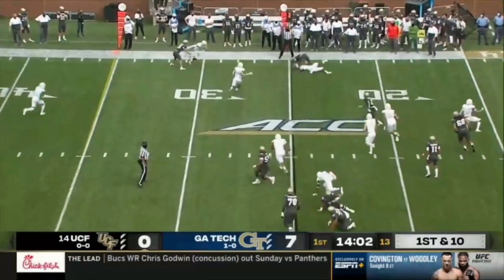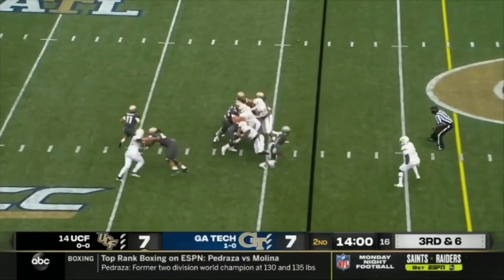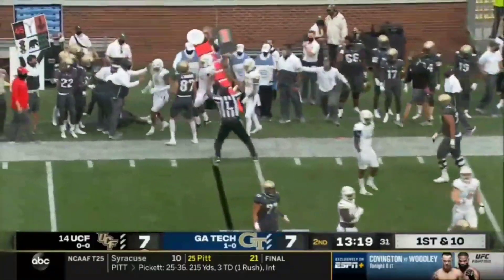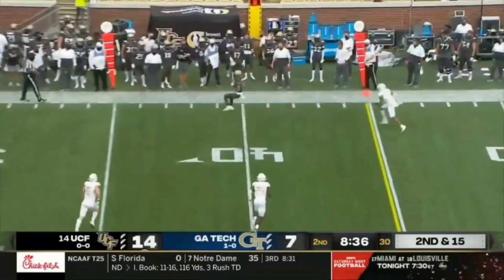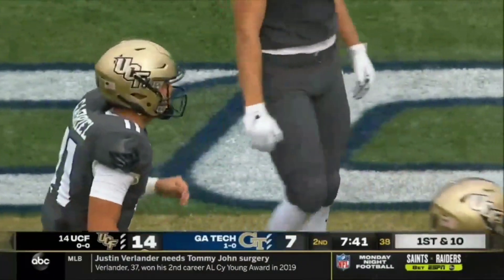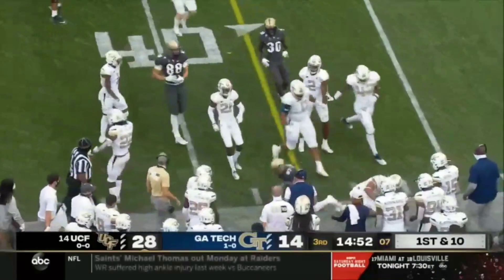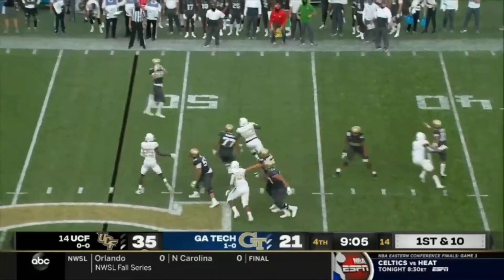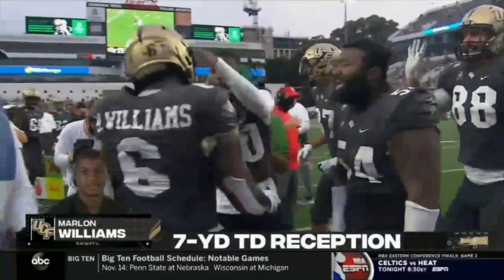Dillon Gabriel FULL Highlights UCF vs Georgia Tech | 447 Yards, 4 TDs | 9.19.20